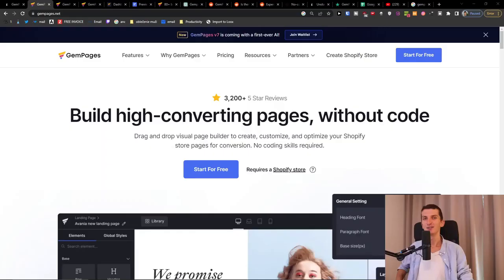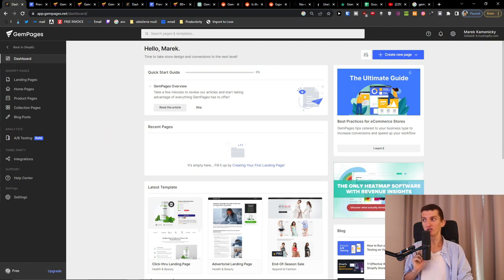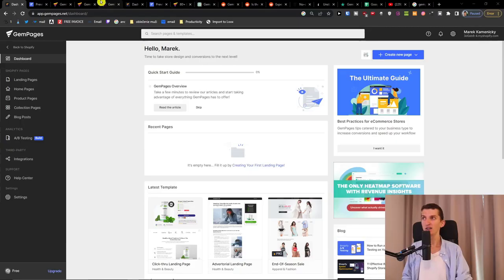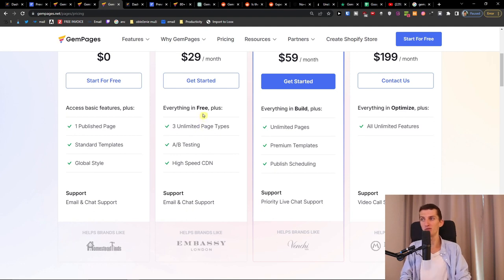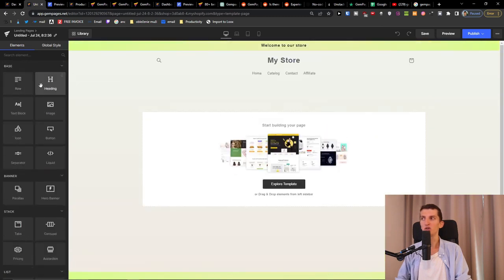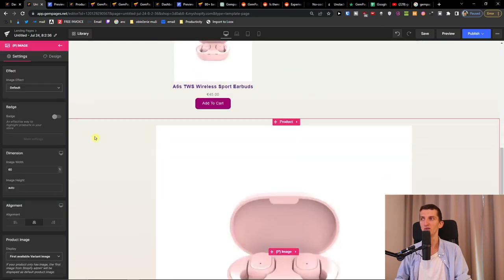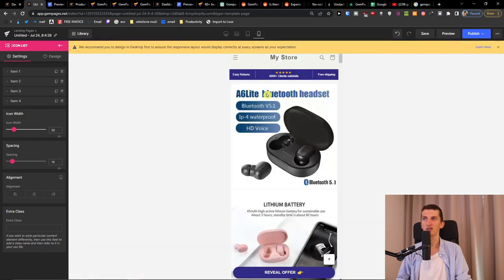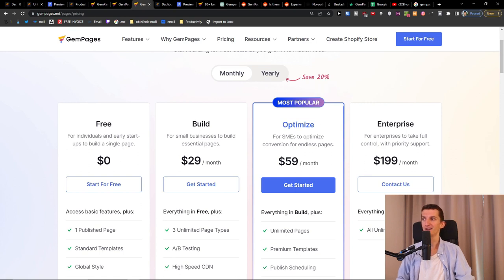Gempages Review - IMPORTANT Things To Know Before Using GemPages